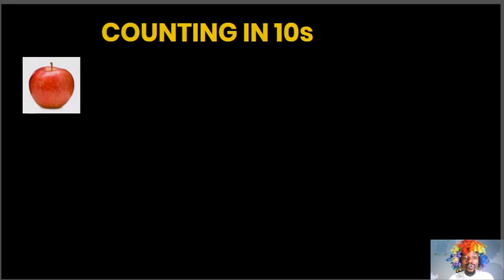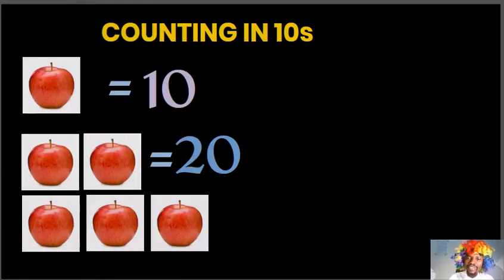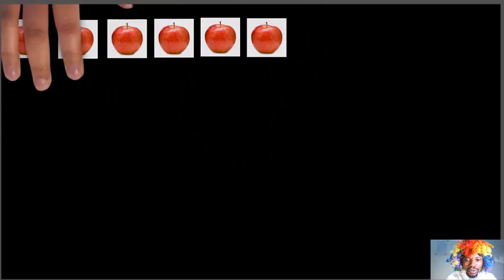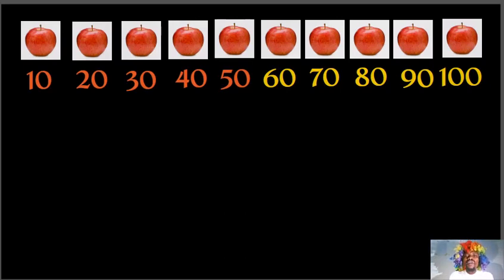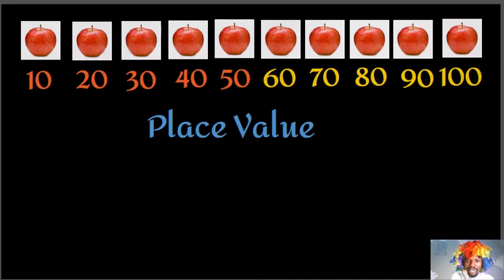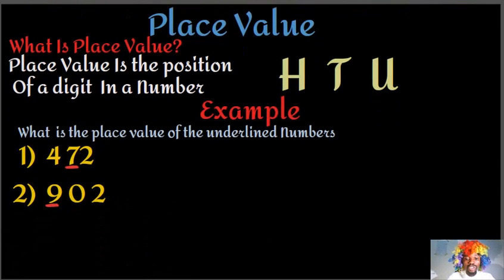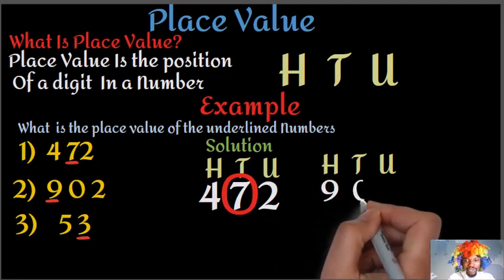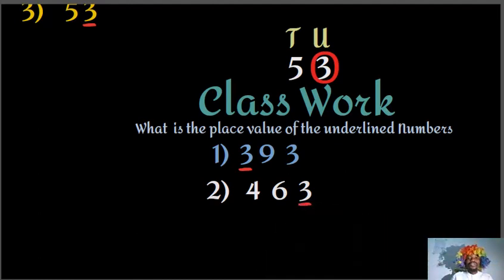( Grade 1) Counting in 10